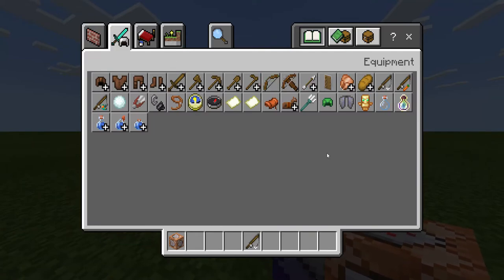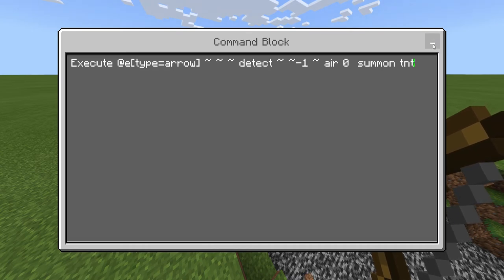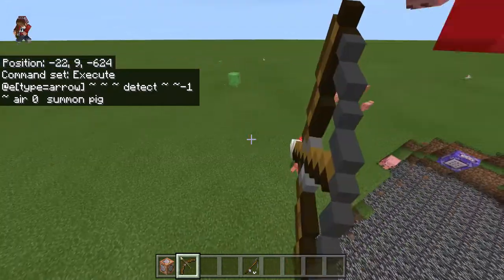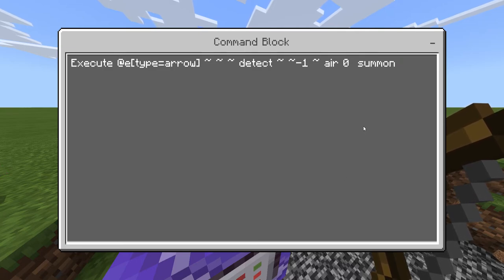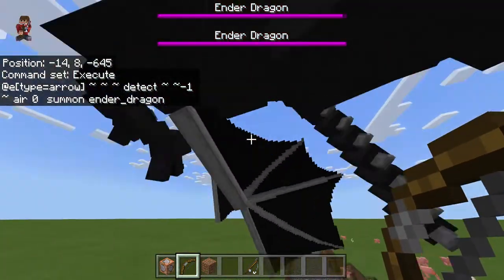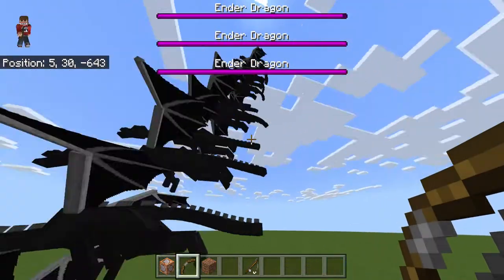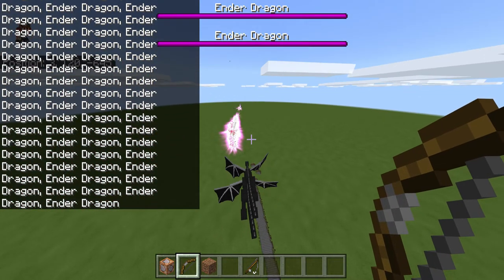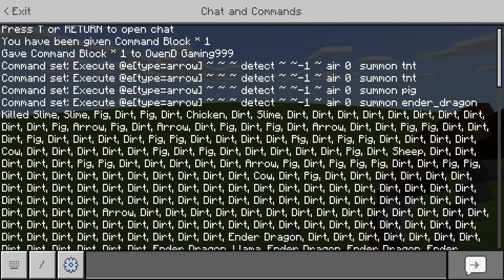Minecraft Spawn Ender Dragon, TNT, Pig, Anything (pigs can fly)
hey guys
I have made a new video to show you how you can spawn all most anything in minecraft using just a bow